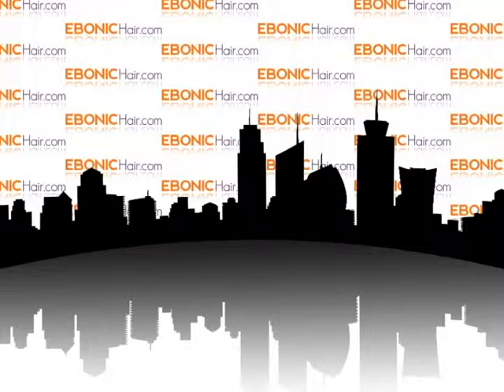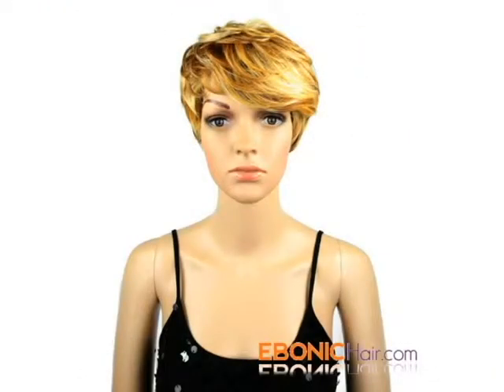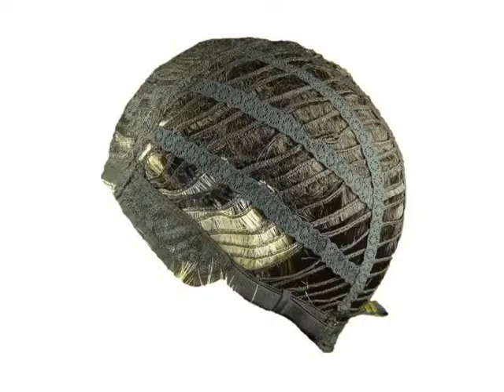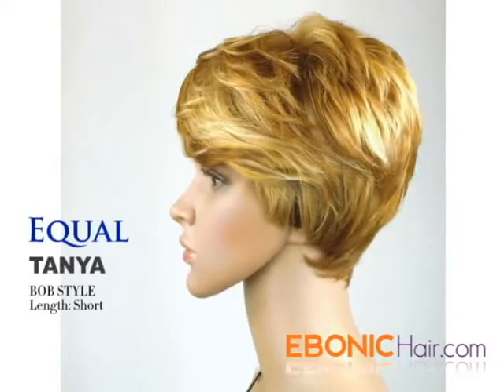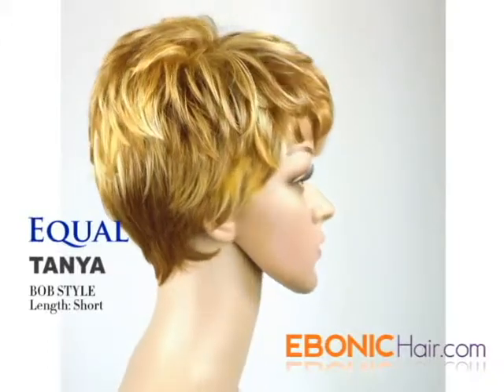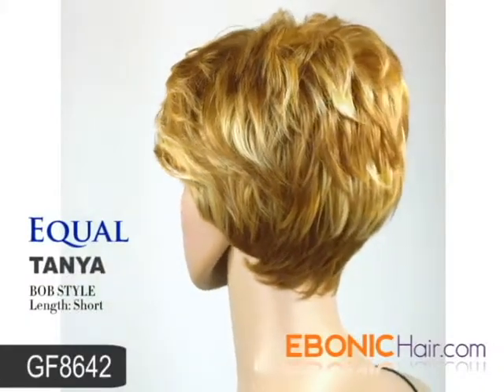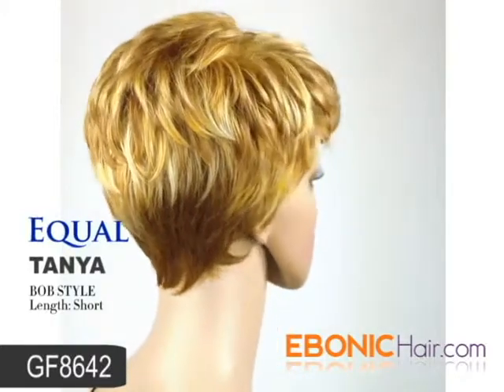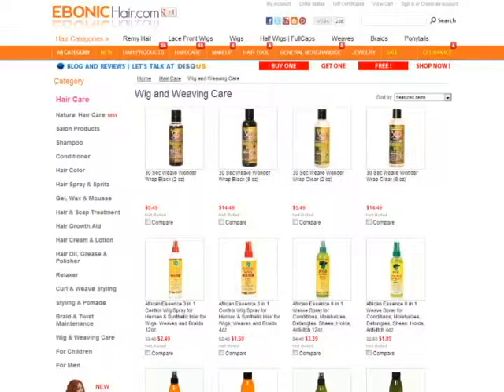Equal Wig Tanya - Short Curly Bob Style by EbonicHair.com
Equal Wig Tanya - Short Curly Bob Style

Category: Wig
Style: Short Wig, Bob Style, Half Curl and Pixie
Shown Color: GF8642
Length: Short
Hair Type: Futura Synthetic Hair